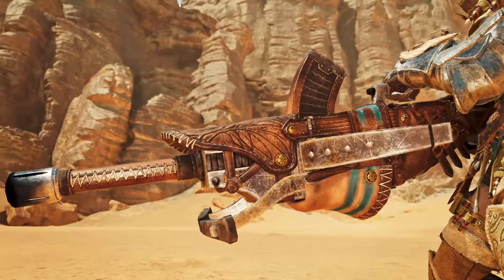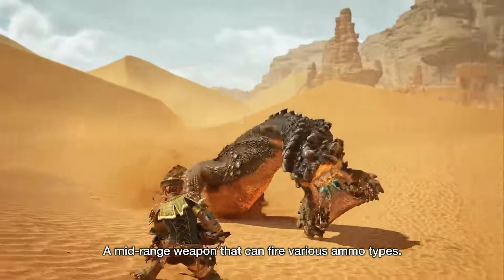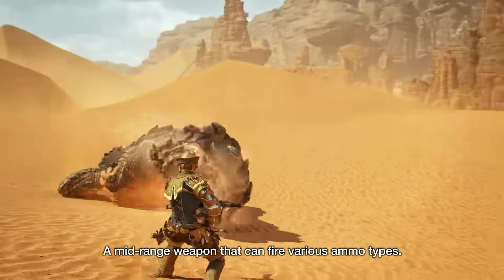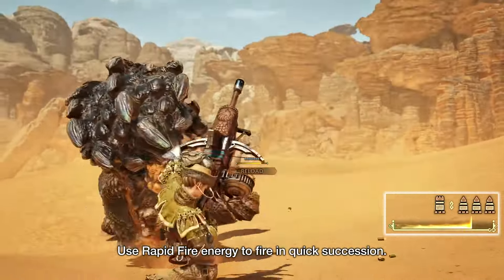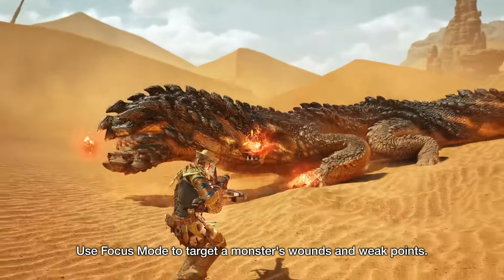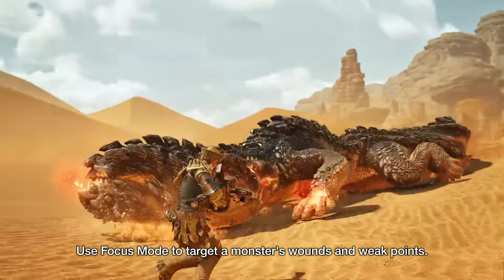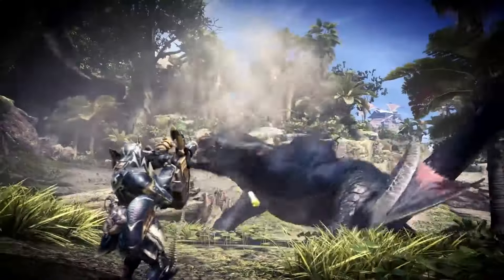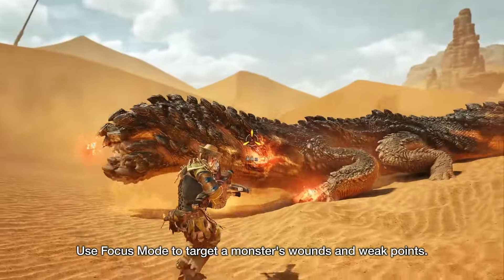Monster Hunter Wilds Light Bowgun Weapon Overview Reactions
Big gun, meet little gun!